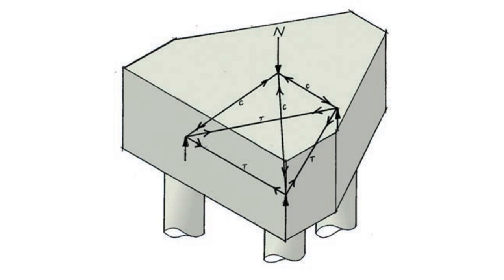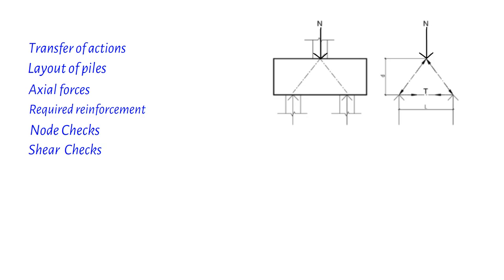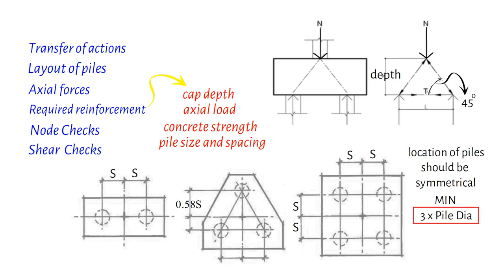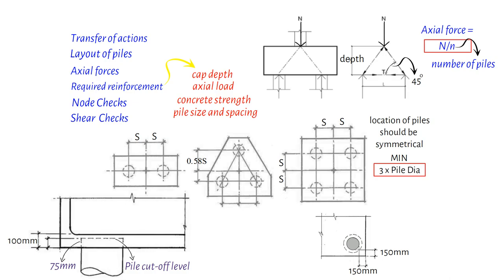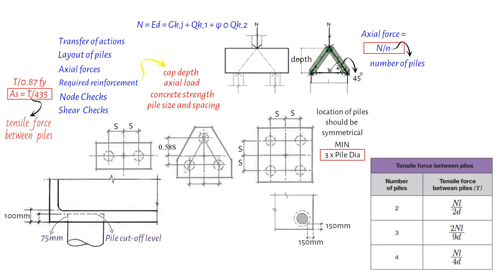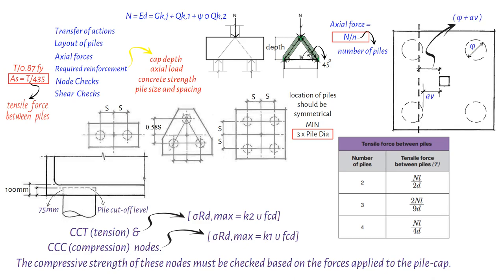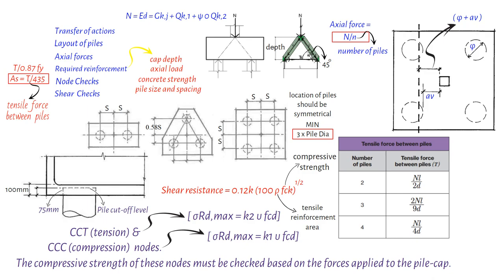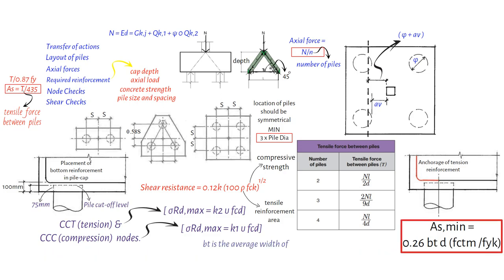Master the Art of Pile Cap Design: Axial Forces, Node Checks, & Detailing Rules Explained.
In this video, we will be discussing the crucial aspects of pile caps including the transfer of actions, layout of piles, axial forces, & determining the required reinforcement. We'll also be covering important checks such as node checks & shear checks to ensure the strength & stability of pile caps. The design of pile caps involves determining the reinforcement based on factors like cap depth, axial load, concrete strength, & pile size and spacing. The video will focus on the design of pile caps for small groups of piles & the angle of axial force from the superstructure is determined by the depth of the pile cap. The pile layout is influenced by the magnitude & location of actions they are to support & the piles are grouped together based on their capacity to support axial forces. We will also be discussing the significance of node checks & shear checks in pile caps, as well as detailing rules specific to pile-caps. This video will give you a better understanding of the crucial aspects of pile cap design & its transfer structure function.

Don't forget to show your support with a coffee